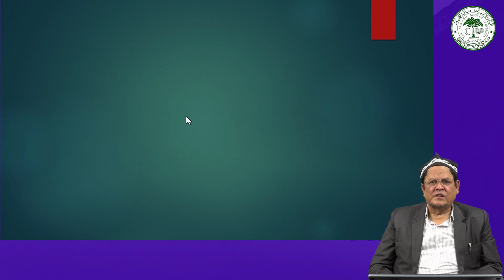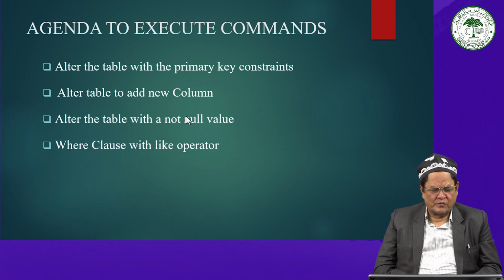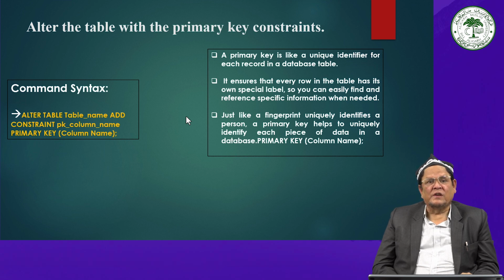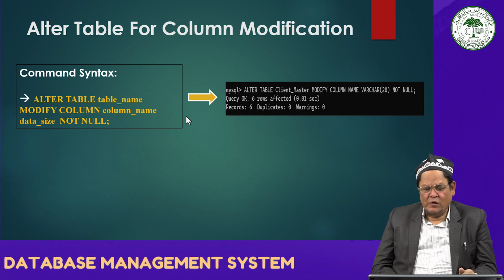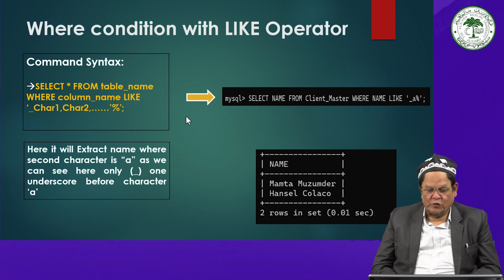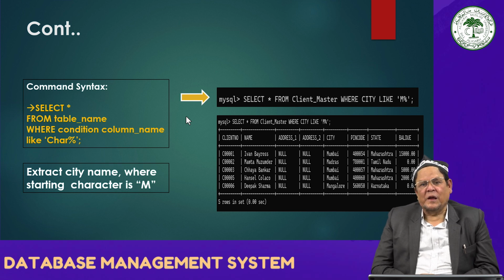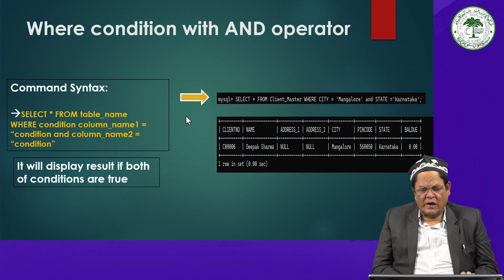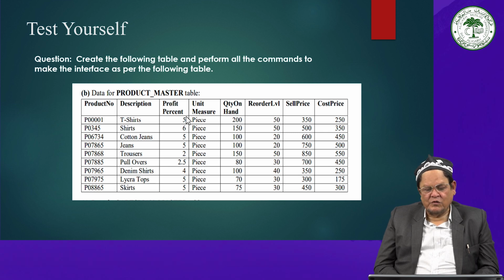Experiment with SQL 02